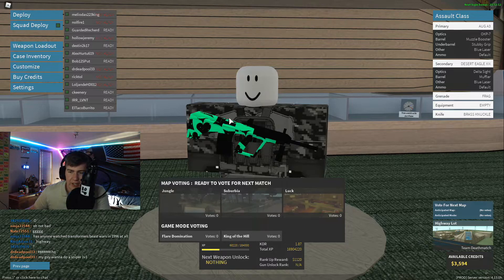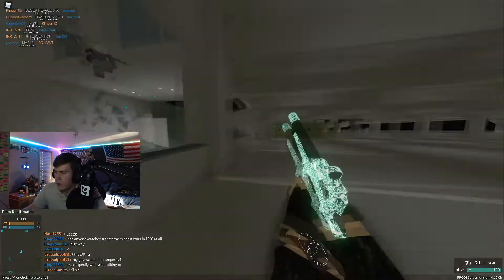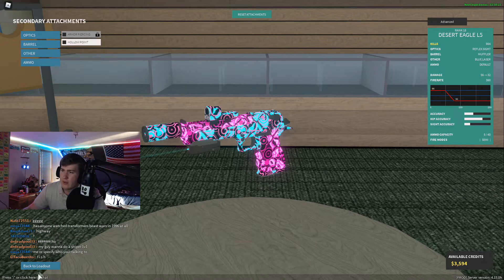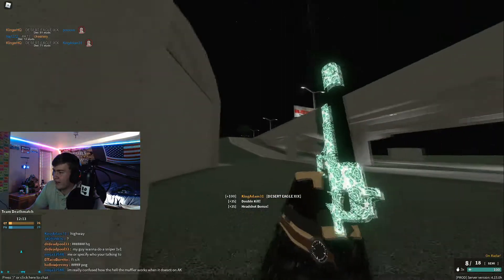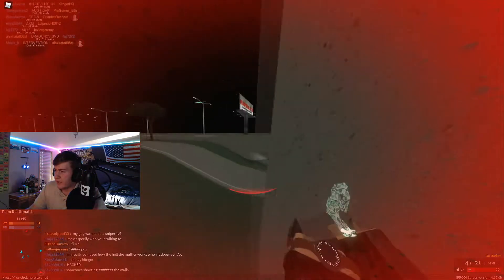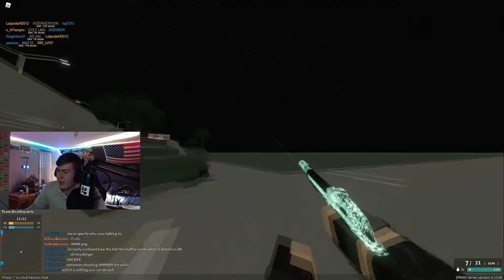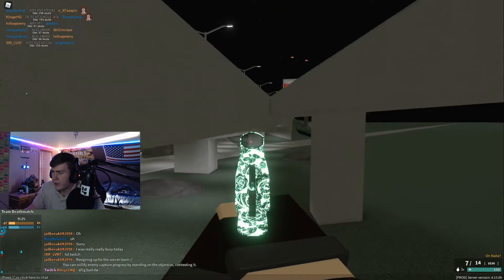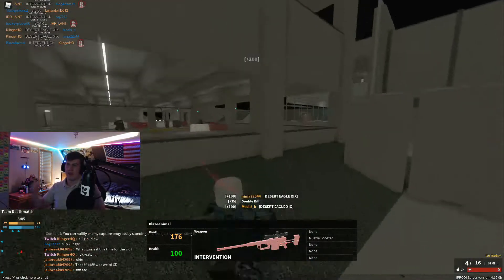WHATS THE BEST SECONDARY? Phantom Forces Gameplay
JuJu® is more than just another energy drink. It’s a healthy, high energy and focus formula. It is Sugar Free and has natural caffeine.
KlingerHQ Streams everyday of the week and also uploads videos on Youtube weekly. Thanks for taking the time out of your day to checkout my content! Hope you all have a fantastic day!